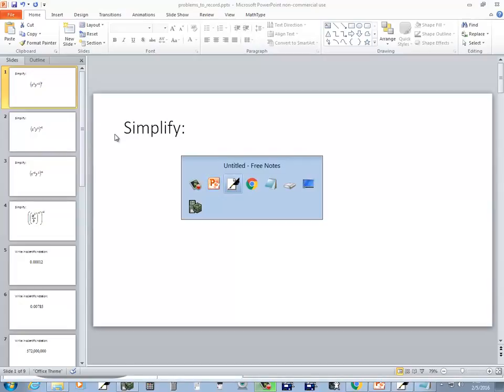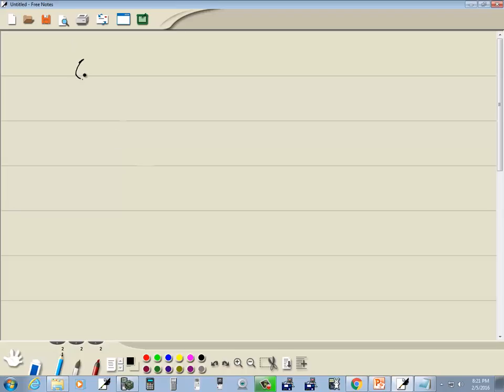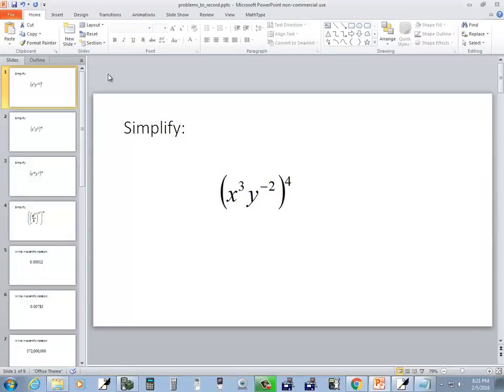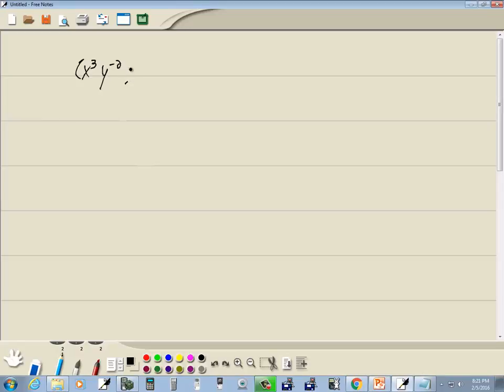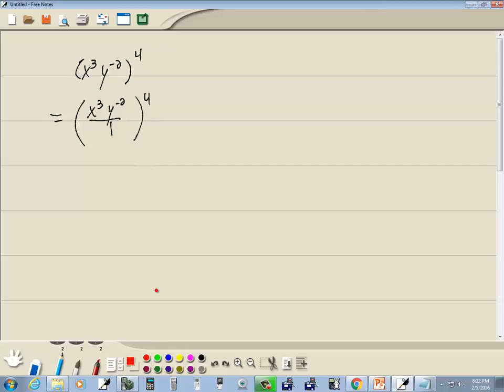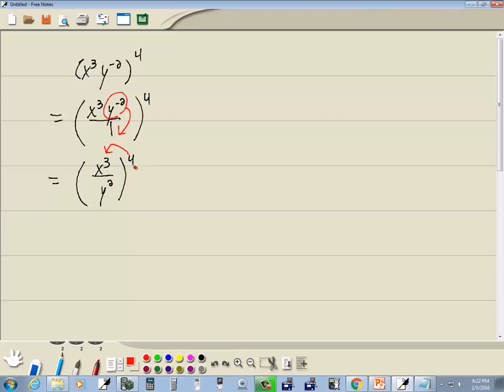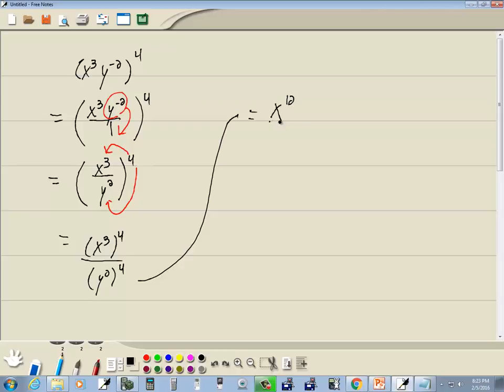Intermediate Algebra - Homework - P252016823